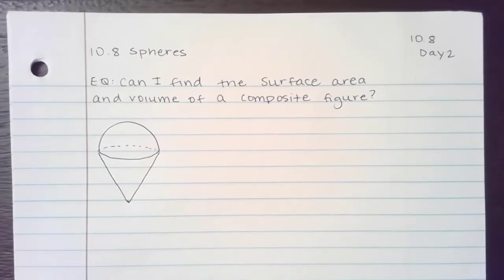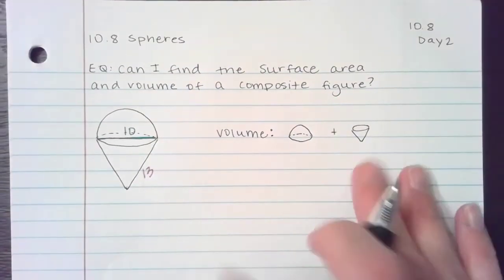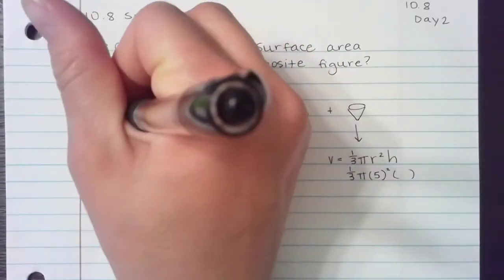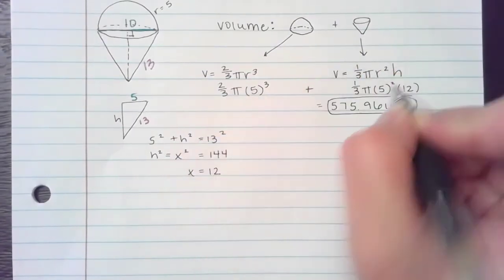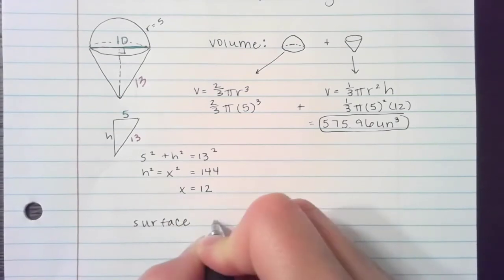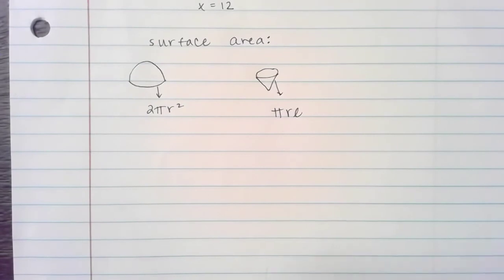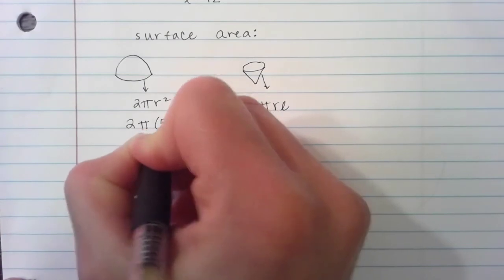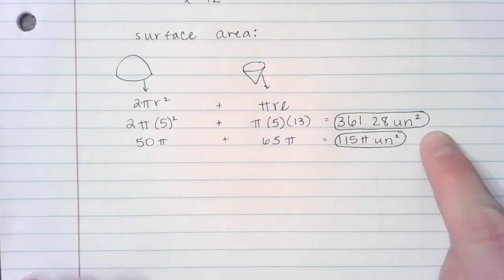10.8 Spheres Day 2